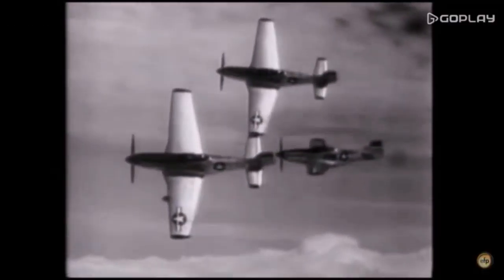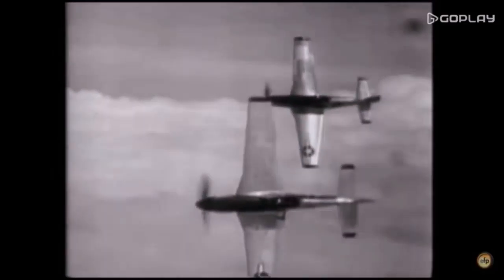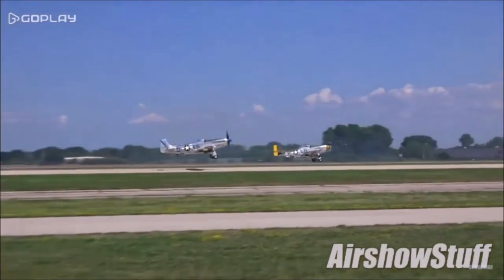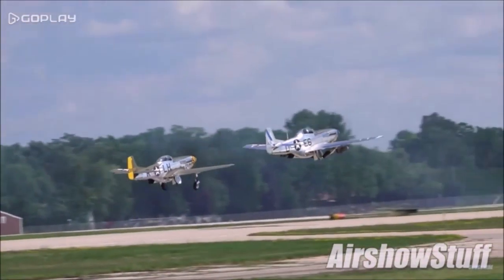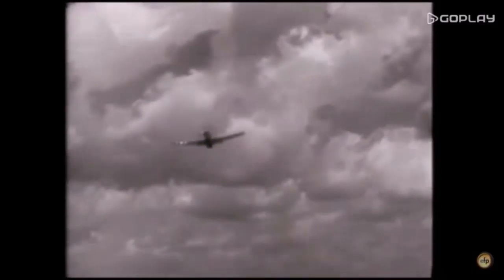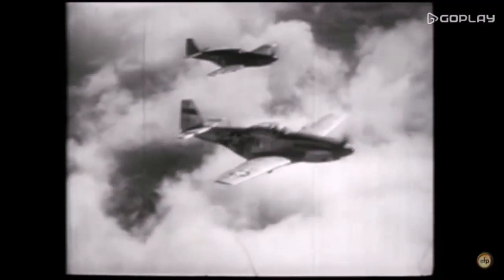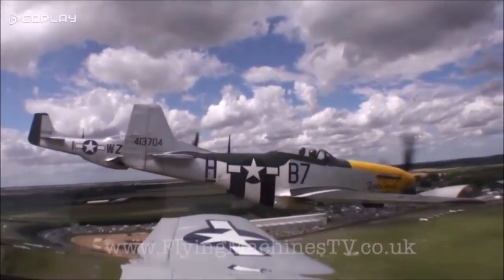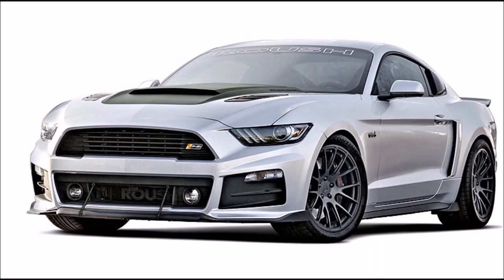CJ Pony Parts Scholarship Video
Here is my CJ Pony Parts scholarship entry. It's about how the Ford Mustang relates to my aerospace engineering degree.

Credits for the clip/pictures used:
efp
zenowarbirds
airshowstuff
roush
warbirdsnews